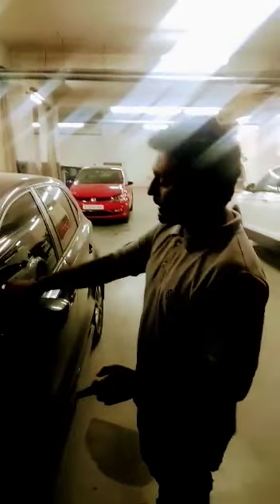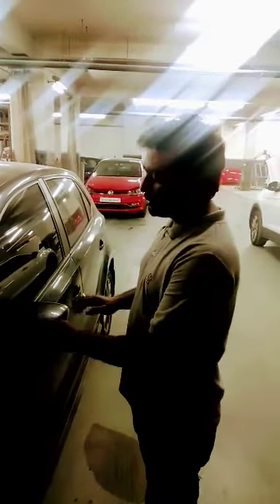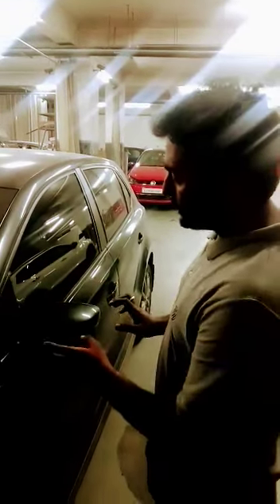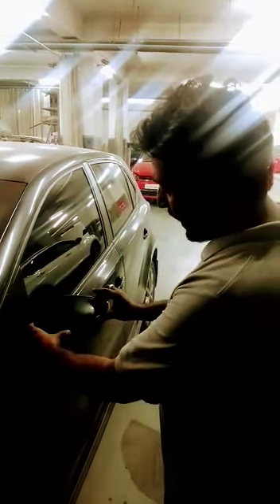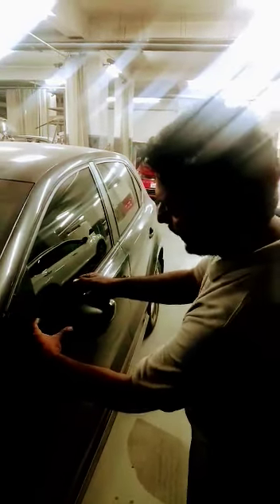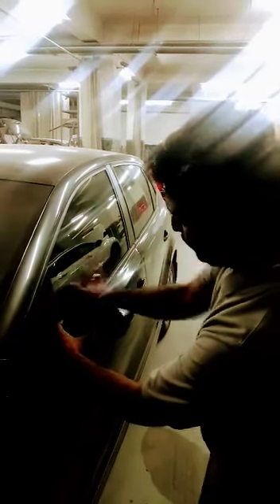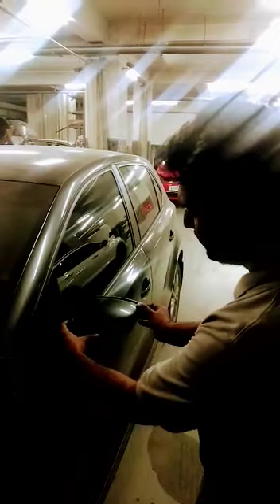How To Remove Volkswagen Polo Mirror Cover Cap //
Hi iam!! Mohammed mujahid techicalcars if you interested in body repare and painting of all brands of cars.

hastag!!